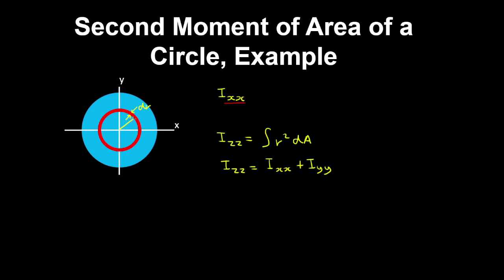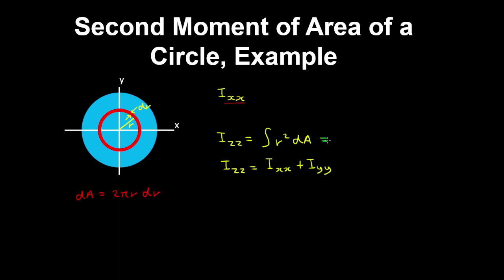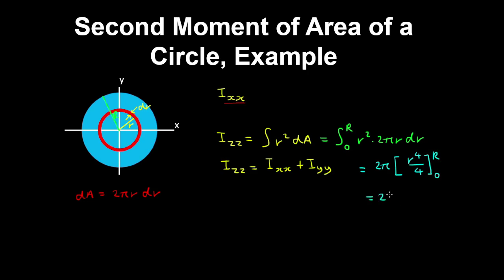Polar Moment of Inertia, Circle, Worked Example - Structural Engineering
This Structural Engineering video covers a worked example problem on finding the second moments of area of a circular section.